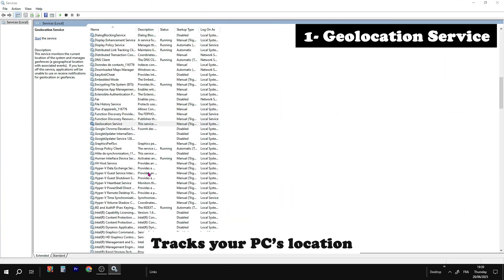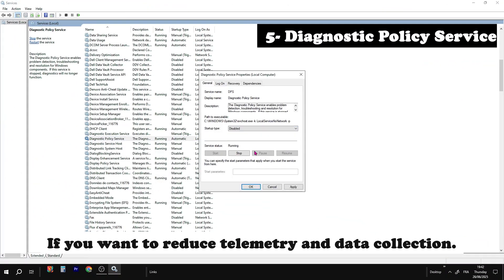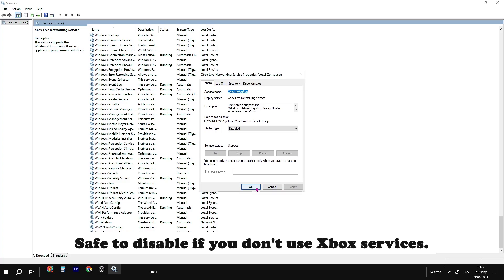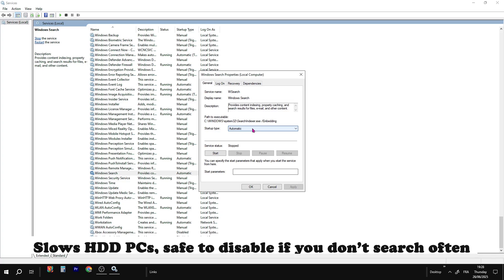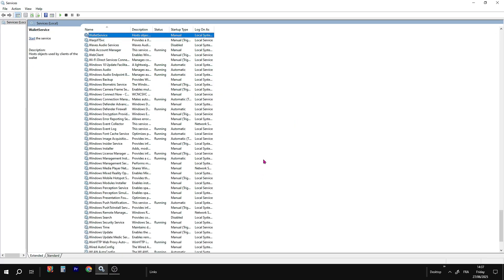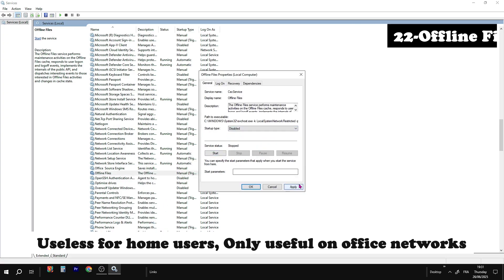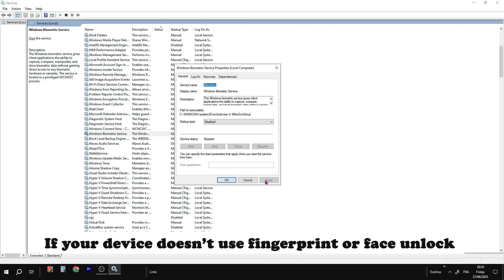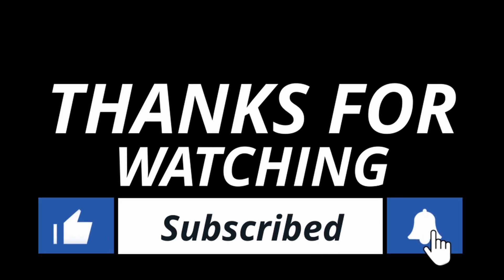Disable These 30 Useless Services (Windows 10/11 In 5 Minutes)✅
Is your Windows PC running slow? In this comprehensive 4-minute guide, I'll show you exactly which 30 Windows services you can safely disable to boost your PC's performance, improve privacy, and free up system resources!
Perfect for Windows 10 and Windows 11 users who want faster boot times, better gaming performance, and enhanced privacy without breaking their system!

🕒 Timestamps:
0:00 – Intro
0:10 – Services You Can SAFELY Disable
4:21 – Outro

Services You Can SAFELY Disable :
1-Geolocation Service – Tracks your PC’s location
2-Connected User Experiences and Telemetry – Sends data to Microsoft, slows system, not needed
3-SysMain (Superfetch) – Prefetch service, causes high disk/RAM usage
4-Windows Error Reporting = disables those annoying background report-sending tasks.
5-Diagnostic Policy Service – Sends diagnostics to Microsoft
6-Print Spooler = needed only if you print.
7 – Only needed for Maps app
8-Fax Service – Useless unless you literally send faxes
9-Xbox Live Networking Service
10-Xbox Live Game Save
11-Xbox Live Auth Manager
12-Xbox Accessory Management Service
13-Windows Search – Slows HDD PCs, safe to disable if you don’t search often
14-Smart Card Service – Used in some businesses, useless for most
15-Smart Card Device Enumeration Service
16-Smart Card Removal Policy
17-RetailDemo Service – Only used in store demo PCs
18-Parental Controls – If you're not using child accounts
19-Bluetooth Audio Gateway Service
20-Bluetooth Support Service – If you don’t use Bluetooth
21-Secondary Logon – Lets other users log in, rarely used
22-Offline Files = only for domain-based file syncing.
23-Remote Registry = potential security risk anyway.
24-Touch Keyboard and Handwriting Panel – If you don’t use a touch screen or stylus
25-Remote Desktop Configuration – If you don’t use Remote Desktop
26-Remote Desktop Services – Same as above
27. Windows Biometric Service- If your device doesn’t use fingerprint or face unlock → disable it.
28. Windows Insider Service- Only active if you're on the Windows Insider program. Not needed for regular users.
29. AllJoyn Router Service -Used for smart home devices — safe to disable on most PCs.
30. Phone Service / Mobile Hotspot -If you're not using mobile data sharing or tethering, totally safe to disable.

⚡ What You'll Learn:
- 30 specific Windows services that are safe to disable
- Which services slow down your system vs improve privacy
- Step-by-step instructions for each service
- Performance vs privacy vs useless service categories
- What each Windows service actually does
- Tips to make your PC smoother and faster without breaking anything
- How to boost performance and reduce RAM/CPU/DISK  usage

PC performance hacks, and tech solutions that actually work!